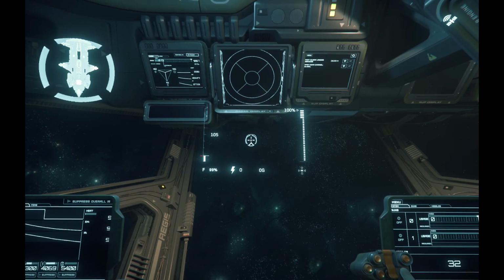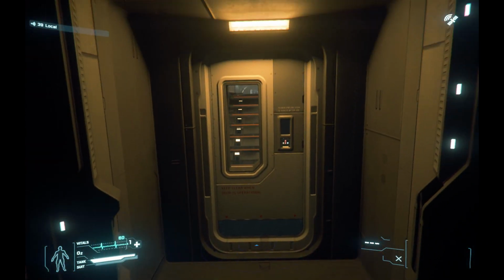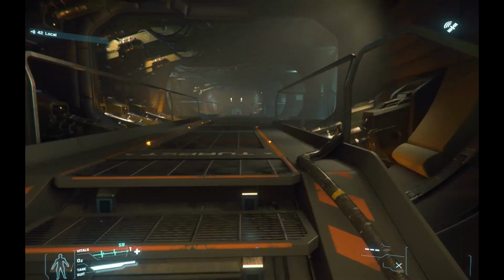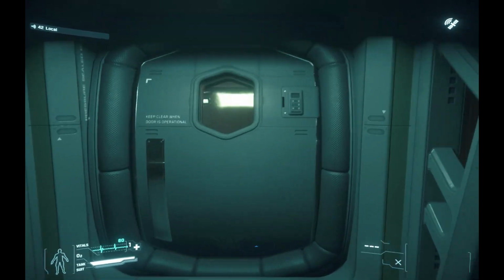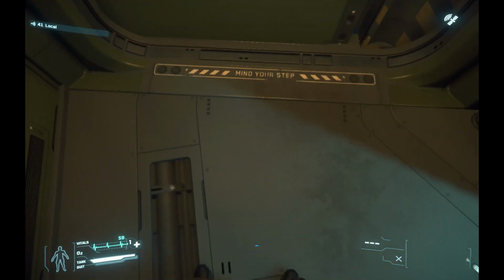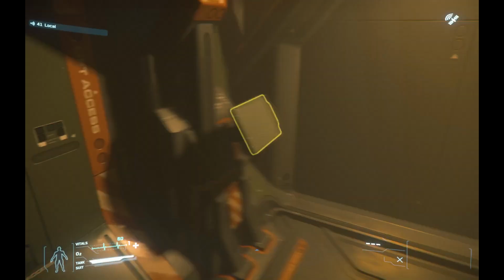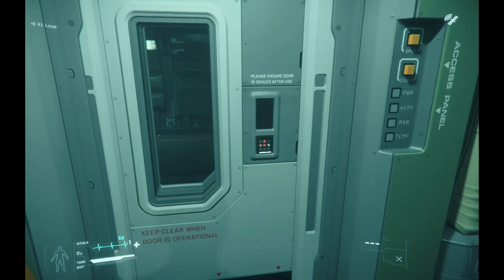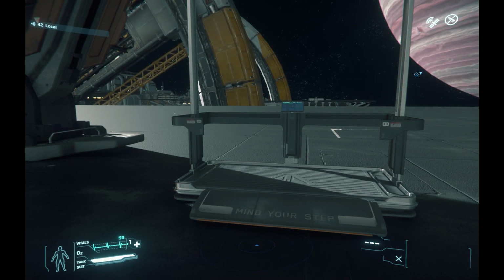Star Citizen Alpha 3.6 Aegis Hammerhead Tour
Check out the end of the video for an outtake from my previous attempt at a ship tour.

I've been absolutely dying to get on board one of these ships to
have a poke about, and this is my second try since they have fixed the breaking leg problem in the latest PTU patch.

The Aegis Hammerhead is a Corvette class ship and has 6 manned turrets, each turret has 4 size 4 weapons, and if that wasn't enough has 4 missile racks with 8 size 3 missiles in each 32 missiles in total. That's a decent amount of fire power to take in to battle.

A bit tricky to navigate around at first but once you get used to it you should be able to get where you need to reasonably quickly. At a later date you will be able to access the different components as part of the engineering and degradation of components gameplay. Meaning parts will slowly wear out and will need to be replaced.

This ships has 3 entry points from the underneath the rear ramp which has enough space for a vehicle and 2 at the front for troops and personnel. Also each side has an Airlock so in EVA or Zero Gravity you can enter through those.